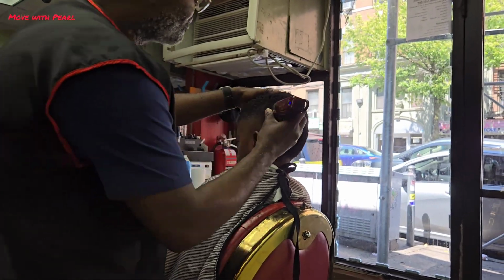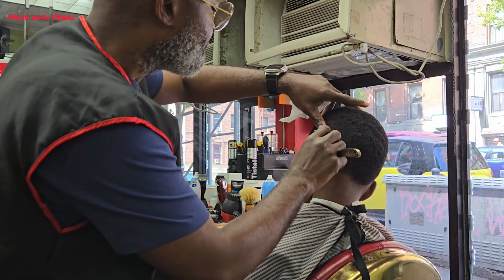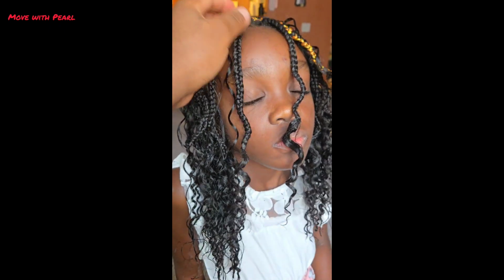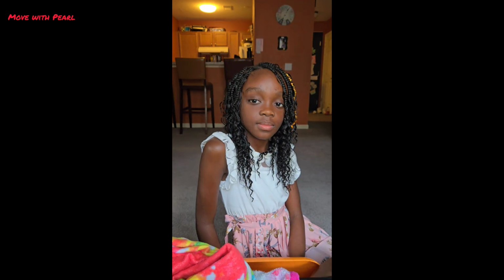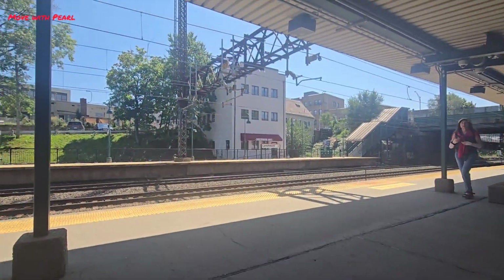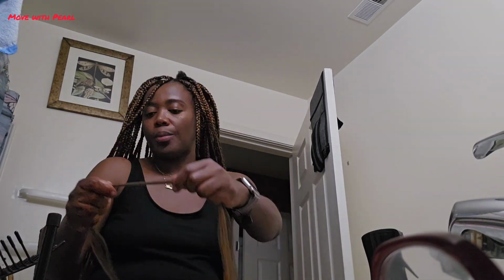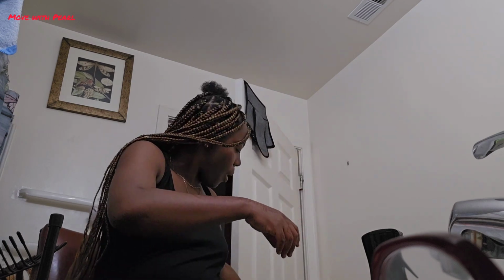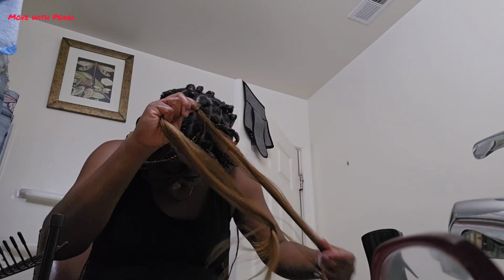Mexico Vaca Prep Pt 1